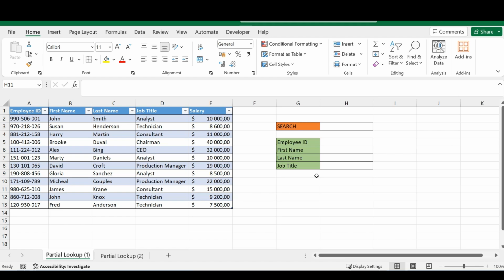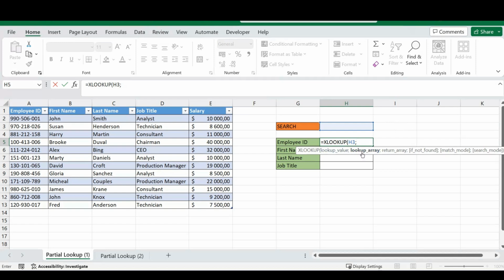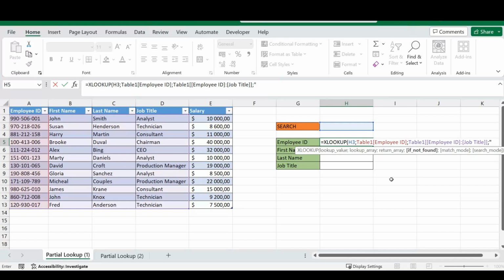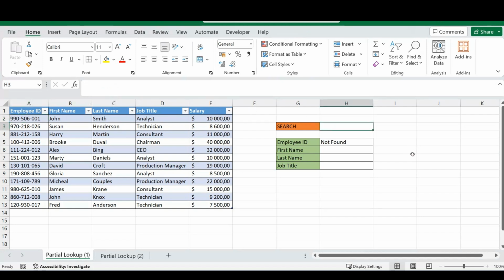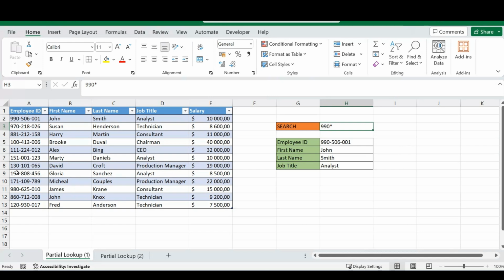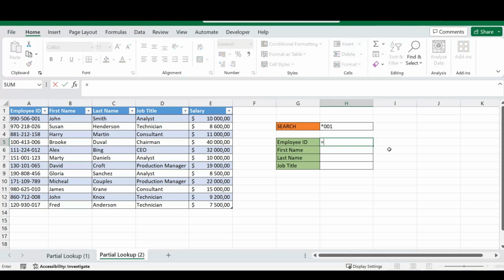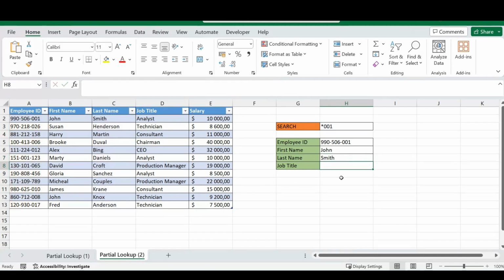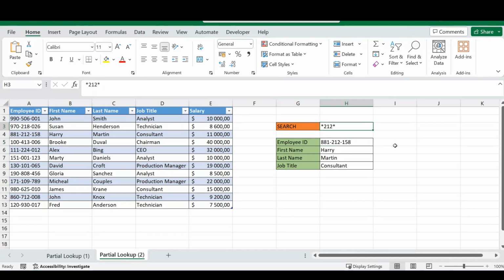HOW TO SEARCH FOR A PARTIAL MATCH!!!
Welcome to our Excel tutorial! In this video, we’ll show you a powerful technique to search for partial matches using the XLOOKUP function combined with wildcard characters. Whether you're managing a large dataset or trying to refine your search capabilities, this guide will help you efficiently locate the information you need.

What You'll Learn:
🔍 Basics of the XLOOKUP function
✨ How to use wildcards for partial match searches
📝 Practical examples to illustrate the concept
📊 Tips and tricks to enhance your Excel skills

Why Use XLOOKUP with Wildcards?

* Simplify data retrieval processes
* Improve search accuracy within your spreadsheets
* Enhance your data analysis efficiency

00:00 - Intro
00:38 - Method 1 to lookup a partial match
10:10 - Method 2 to lookup a partial match
16:05 - Conclusion